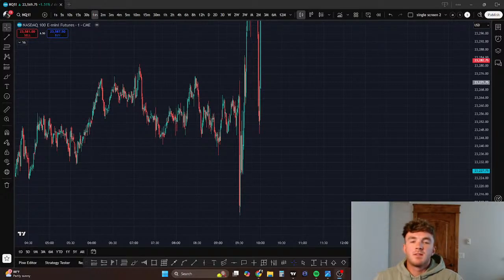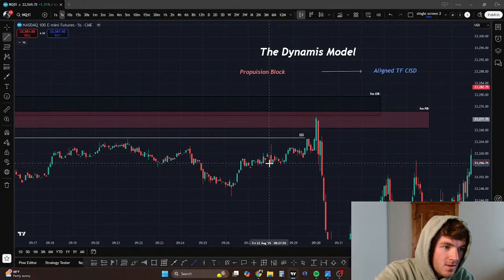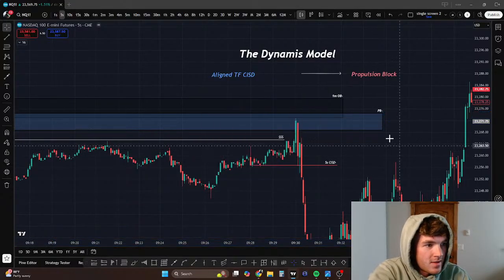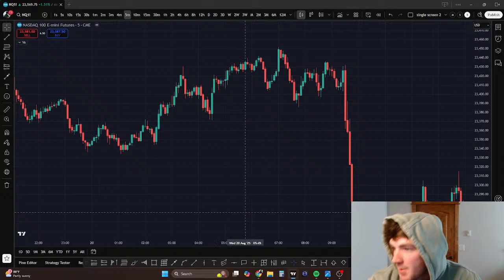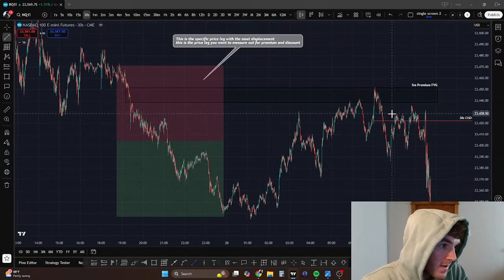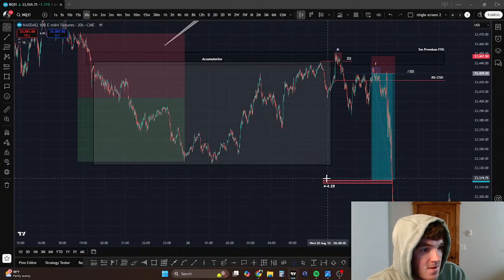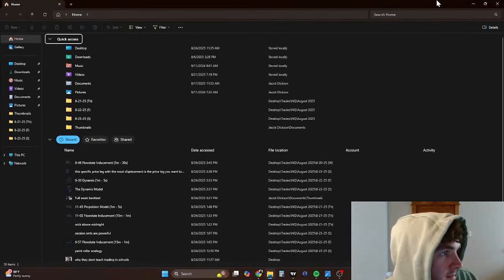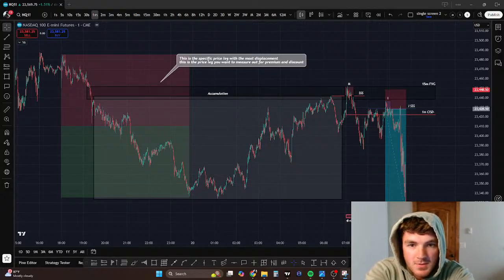Full Week Backtest [Pt 2!]